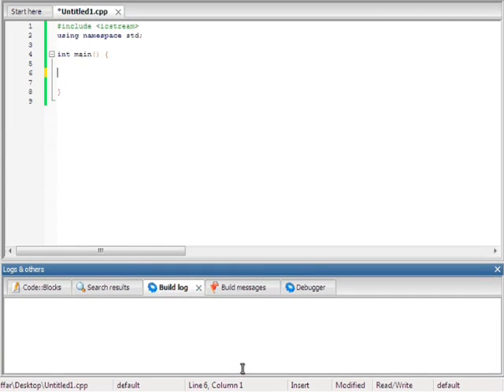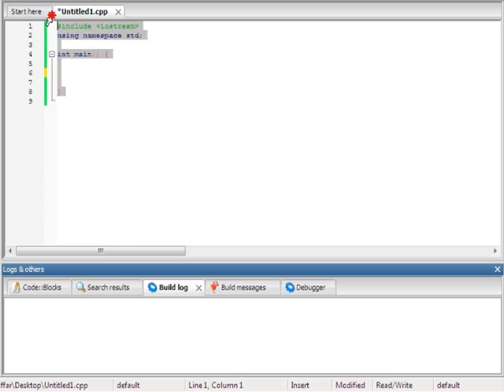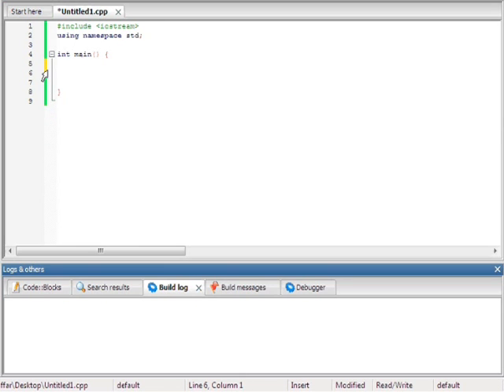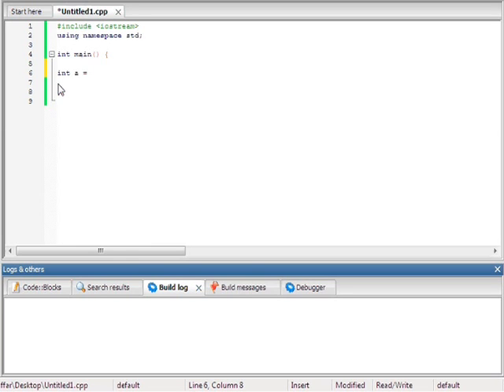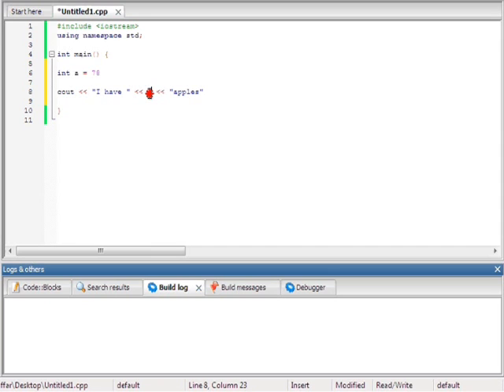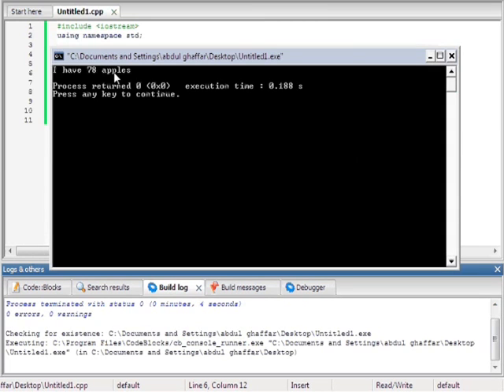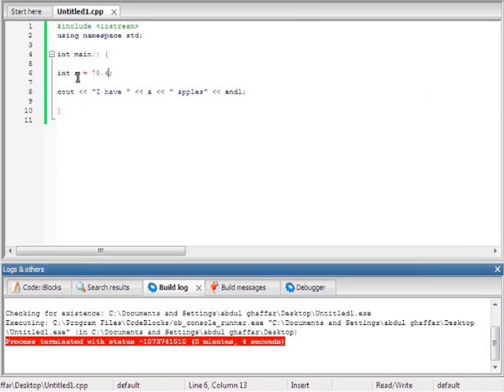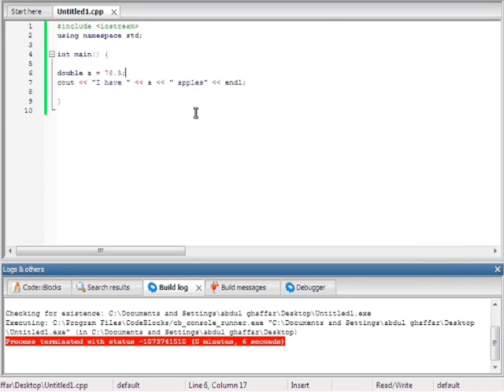C++ series tutorial # 2 - Variables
This is a C++ Series from TechTvTutorials In which you will be learning to program in C++, This is the second video in the series to watch the first video go